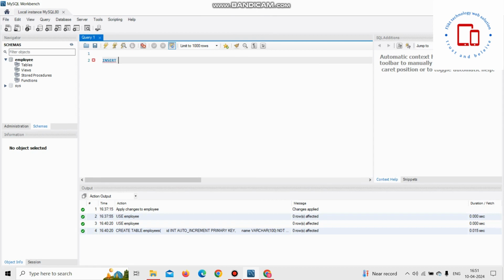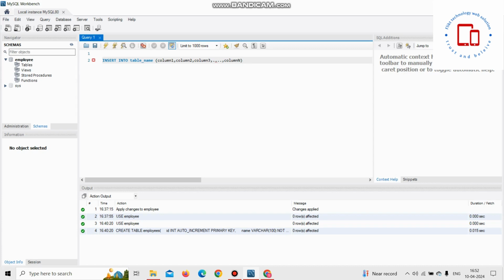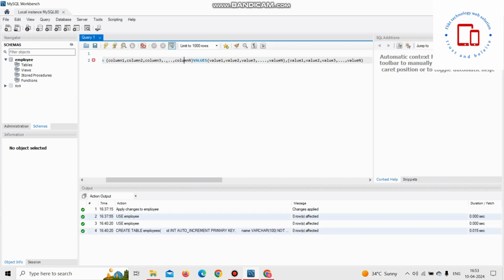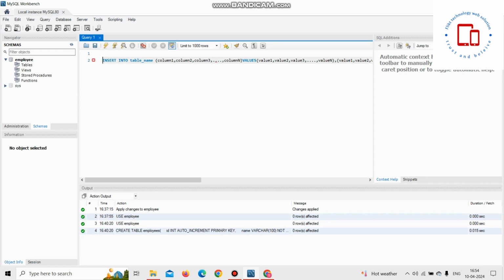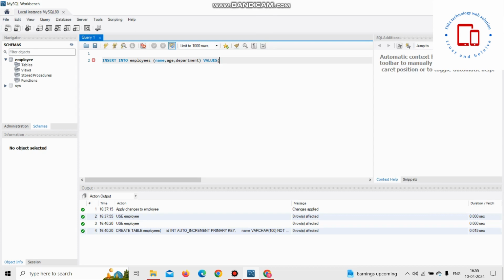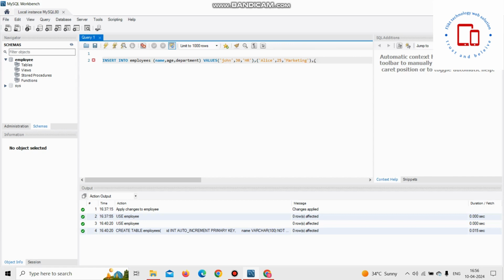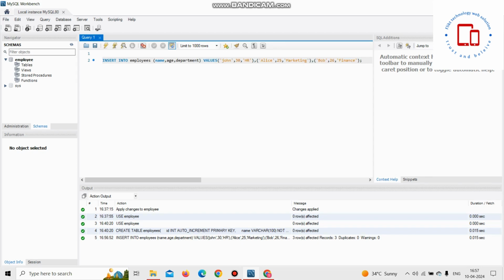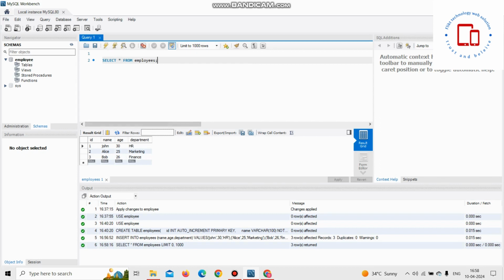Add data into table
"Adding Data into a Table" tutorial provides a comprehensive guide on how to insert new records into a MySQL database table. This tutorial begins by emphasizing the importance of populating tables with relevant data to facilitate meaningful analysis and decision-making.

Viewers will learn the syntax and usage of the INSERT INTO statement, which allows them to add new rows of data into a specified table. The tutorial covers various scenarios, including inserting data into single or multiple columns, inserting values explicitly or from another table, and handling NULL values.

Practical examples are provided to illustrate the INSERT INTO statement in action, demonstrating how to insert data into different types of columns (e.g., numeric, string, date) and how to handle primary key constraints and auto-incrementing columns.

Furthermore, the tutorial addresses common pitfalls and best practices for data insertion, such as sanitizing input data to prevent SQL injection attacks and ensuring data integrity by validating input against predefined constraints.

By the end of the tutorial, viewers will have the knowledge and skills to confidently add data into MySQL database tables, enabling them to populate their databases with relevant information for further analysis and utilization.